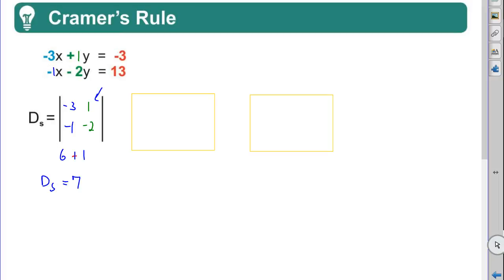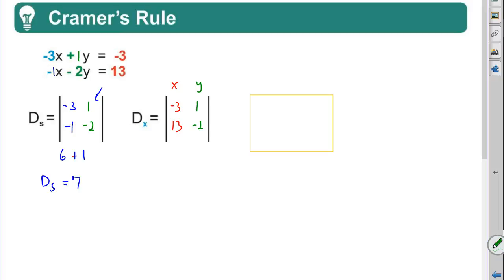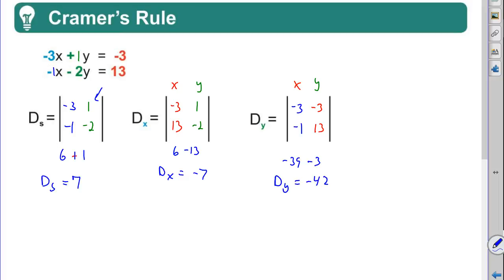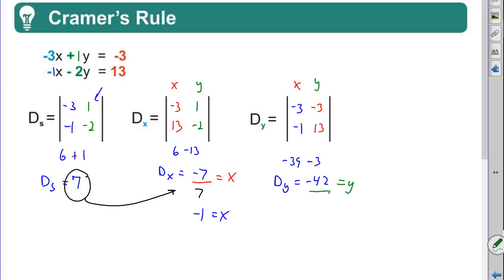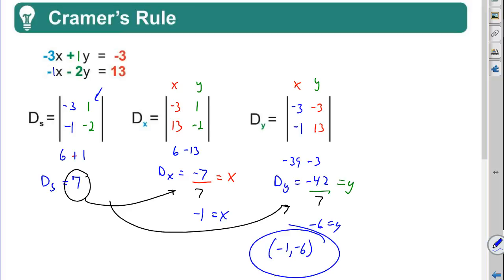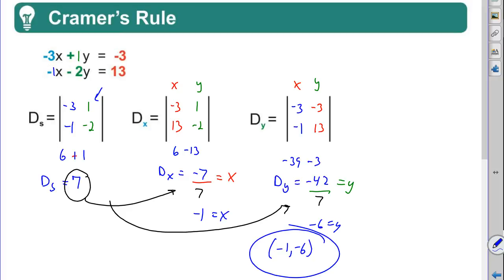Algebra 2 Quick Review: Cramer's Rule by Rick Scarfi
Solving systems using matrices and Cramer's Rule